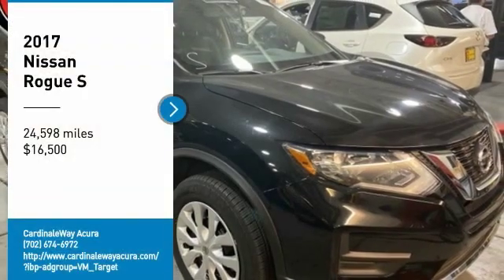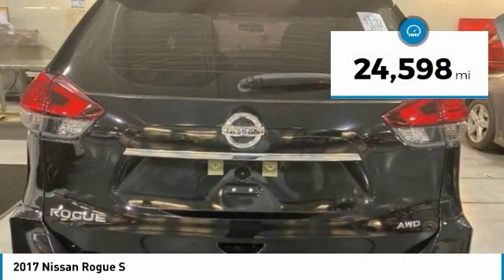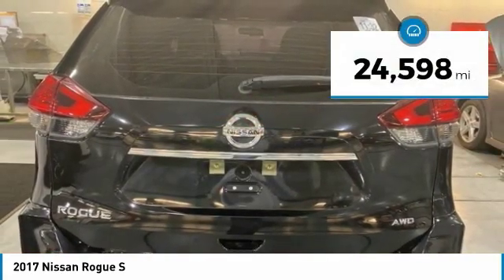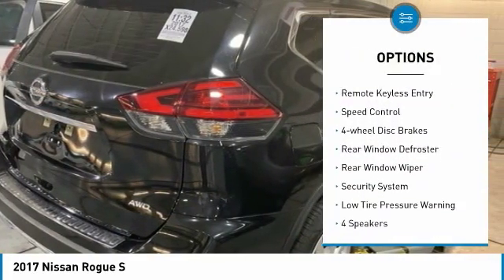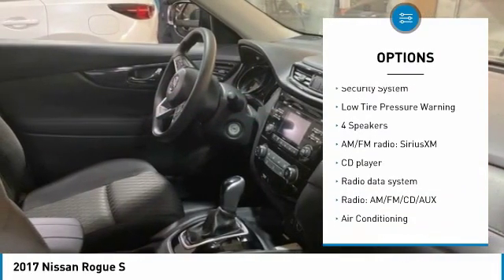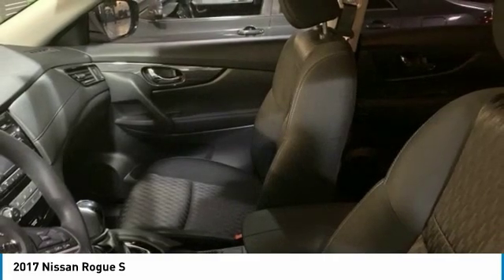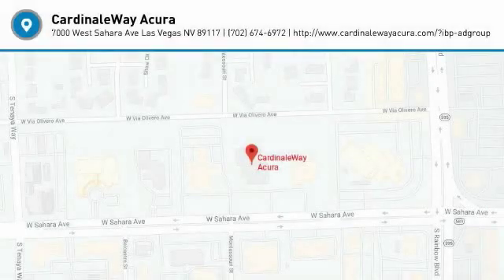2017 Nissan Rogue S FOR SALE in Las Vegas, NV P2349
CardinaleWay Acura
7000 West Sahara Ave

NICE LOW MILE ROGUE!!! Take a look at this sharp Rogue with a squeaky clean CarFax RIGHT HERE at CardinaleWay Acura in Fabulous Las Vegas Nevada!! This Rogue has the equipment you re looking for like All Wheel Drive, an audio system with USB and AUX input, and SiriusXM satellite radio with a 3 month complimentary subscription, rear view camera, cruise control, keyless remote entry, power windows, and more!! There s even the remainder of the original factory comprehensive warranty out to February 2021 or 36,000 total miles on the odometer whichever occurs first so you can drive in style AND confidence! Our trained technicians completed the inspection process and we performed a fresh oil and filter change before our detail department made it change, now all this sharp Rogue needs is YOU! Come visit our showroom where you will find our associates live by our mantra that  We Develop Outstanding Relationships Where Everybody Wins  on 7000 West Sahara Ave, Las Vegas NV 89117. We are the CardinaleWay, family owned since 1979. Recent Arrival! Odometer is 31037 miles below market average! 25/32 City/Highway MPG  Awards:     2017 KBB.com 10 Best SUVs Under  25,000  Vehicle price and availability are subject to change without notice.